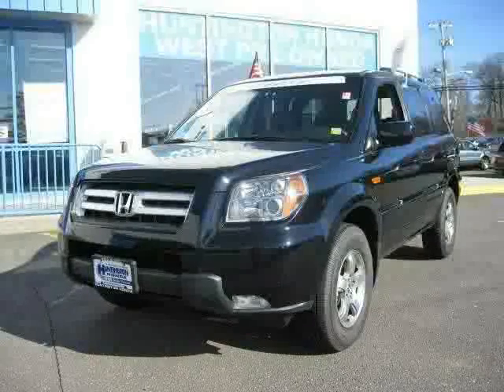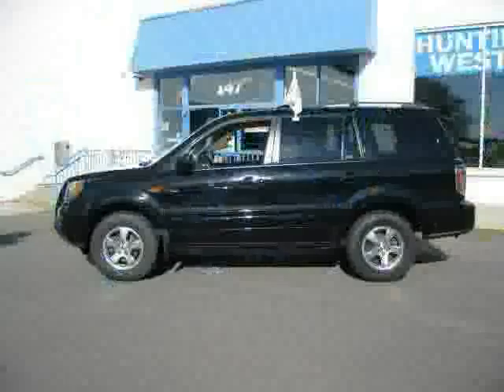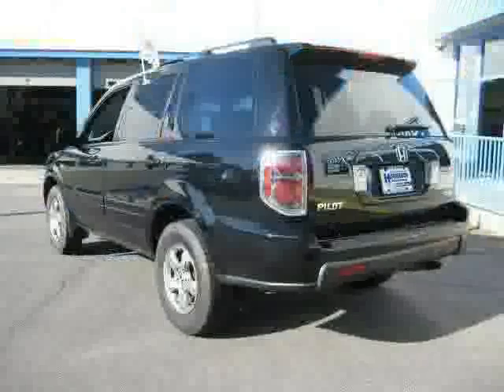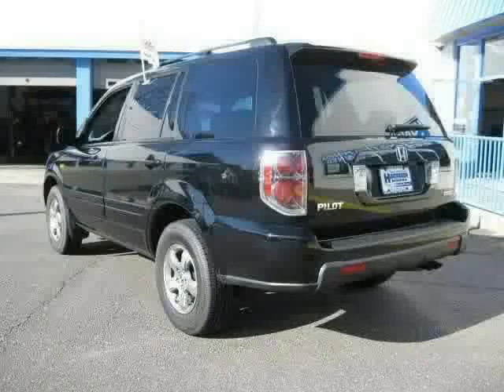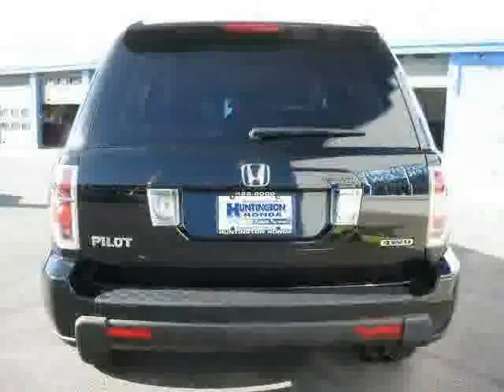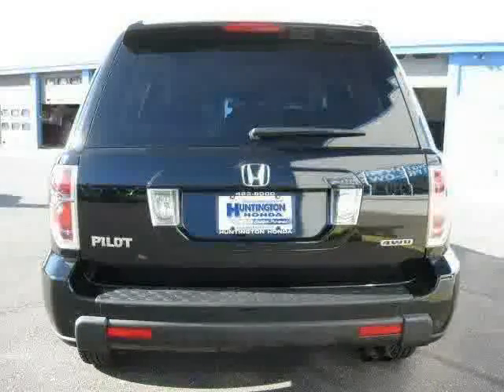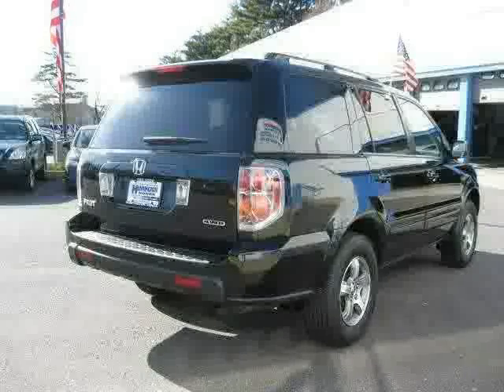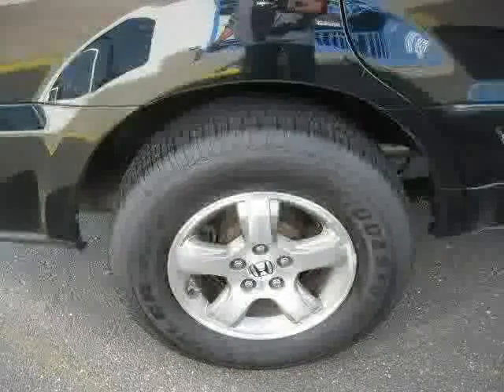used Honda Pilot NY New York 2006 located in Long Island at Huntington Honda